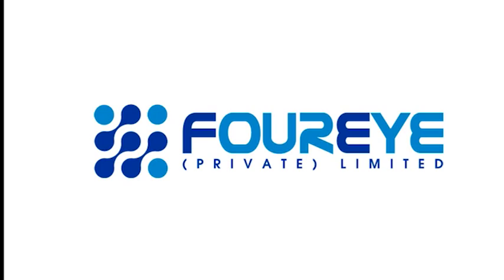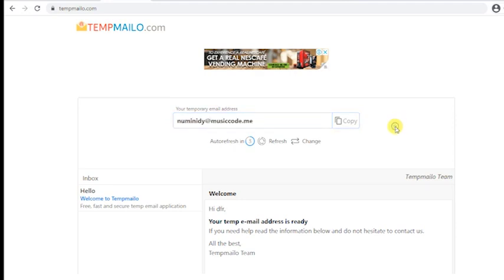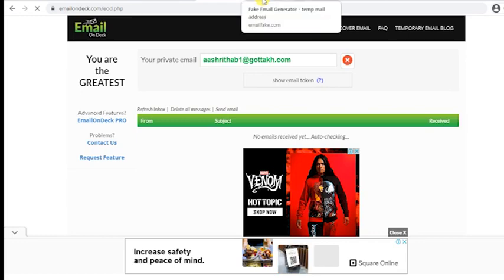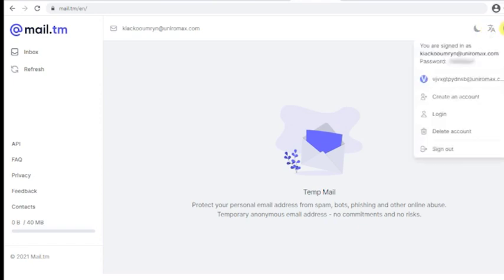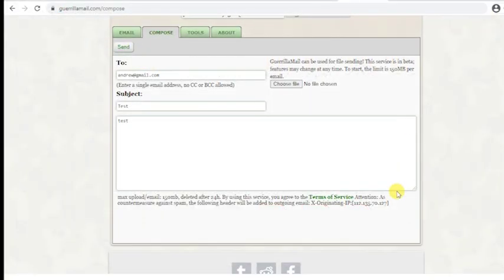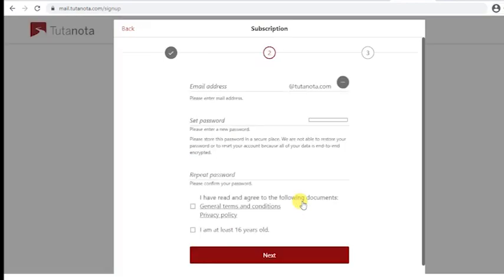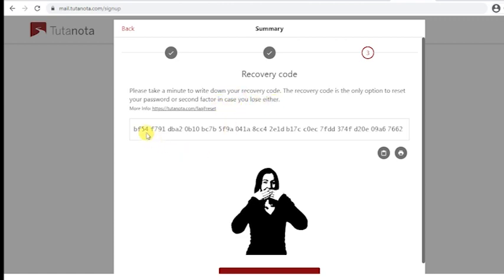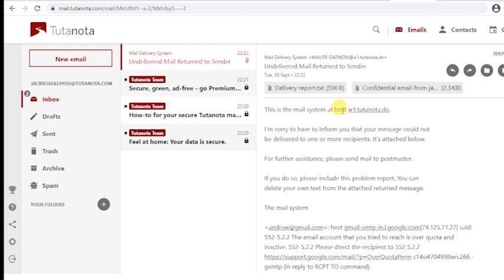How to create Temporary and Permanent Anonymous email Accounts for Free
Create emails without any verifications

Temporary emails for free
Anonymous emails for free
Disposable emails for free
Email account without any verifications
Emails without phone number